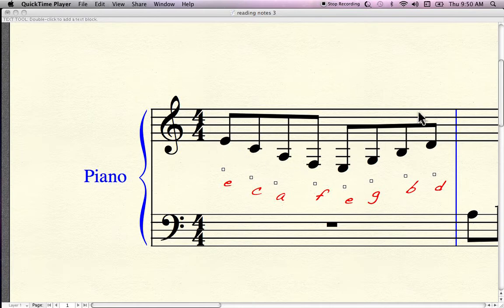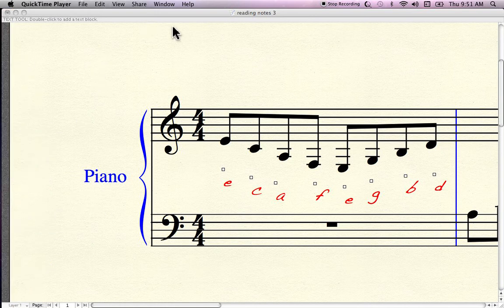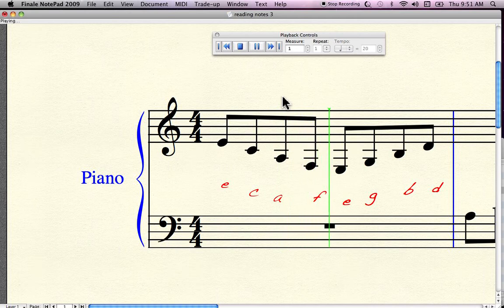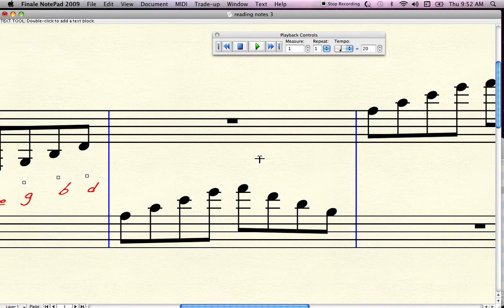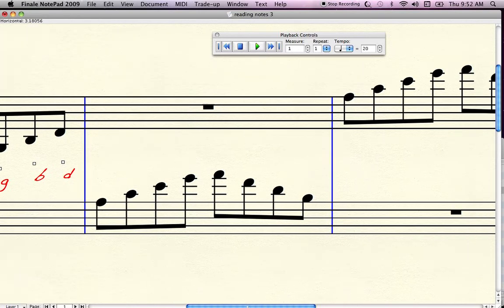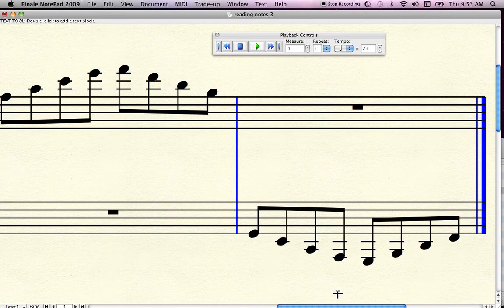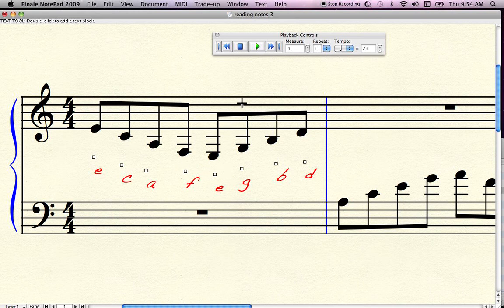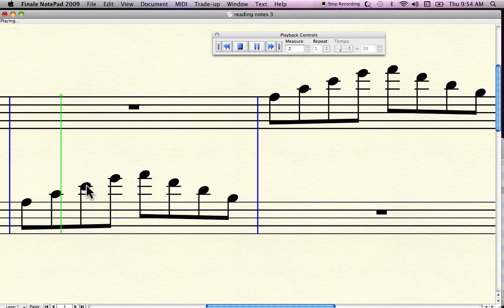ledger lines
deading ledger line notes